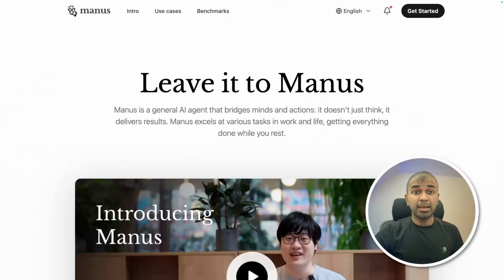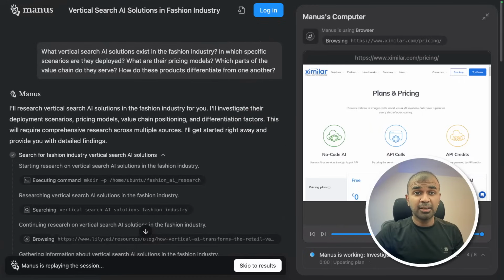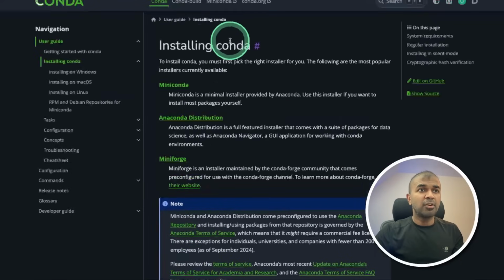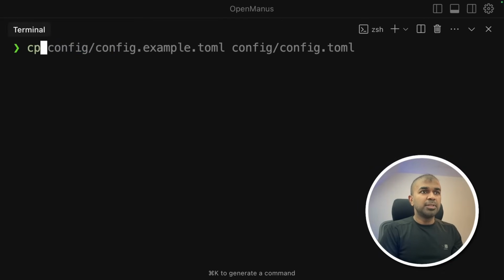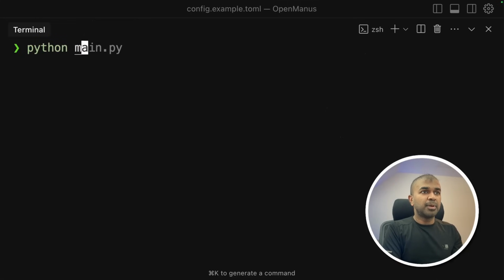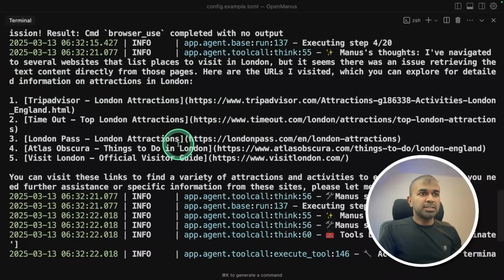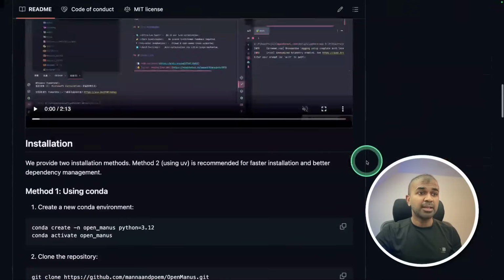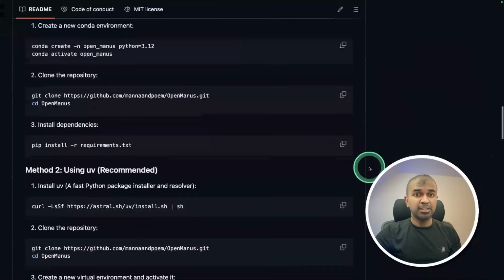Open Manus AI: EASY Install Guide and Is it REALLY Good?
# Manus AI: The Powerful AI Agentic System for Task Automation

Discover how Manus AI is revolutionizing automation by handling repetitive tasks with its powerful AI agentic system. Currently trending on Twitter, this tool can plan trips, research industries, and generate comprehensive reports automatically.

## What You'll See in This Video:
- Live demonstration of Manus AI creating a 7-day Japan trip itinerary
- Watching the AI automatically search and summarize AI solutions in the fashion industry
- Step-by-step guide to installing and running Open Manus (the open-source alternative)
- Real-world application: Website SEO audit using Open Manus

## Open Manus Installation Guide:
2. Create virtual environment: `conda create -n open-manus python=3.x`
3. Activate environment: `conda activate open-manus`
4. Clone repository: `git clone [repository path]`
5. Install requirements: `pip install -r requirements.txt`
6. Install Playwright: `playwright install`
7. Configure your API keys in the config.toml file

## Testing Results:
- Successfully analyzed website SEO
- Created a diet dashboard application with Flask
- Attempted London travel guide (with some limitations)

## Technical Details:
- Open Manus uses Browser Use Python package for web navigation
- Multiple AI agents work together with browser tools and internet search capabilities
- System architecture includes specialized agents for internet search, code execution, and formatting

## Limitations & Future Development:
- Some tasks may terminate early depending on model token limits
- Consider trying Claude Sonnet for better dashboard results
- Open Manus shows promise but still needs development

Check out my related video on Browser Use automatic agent for more AI automation solutions!

Timestamp:
0:00 - Introduction to Manus AI
0:11 - 7-day trip planner demo
1:05 - Introduction to Open Manus
1:36 - Installation process begins
3:11 - Running the application
3:26 - Demo: SEO analysis task
4:13 - Issues encountered with token limits
5:03 - How Manus AI works (multiple agents)
5:31 - Advantages and future potential